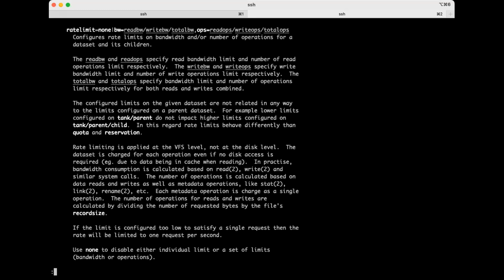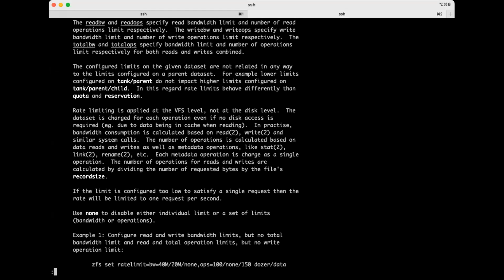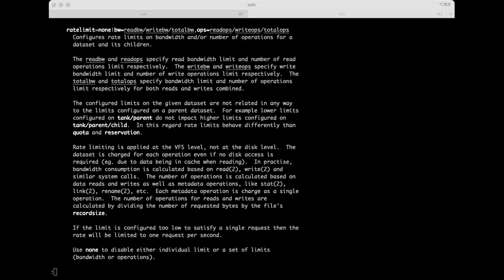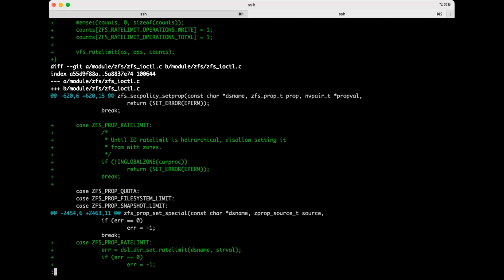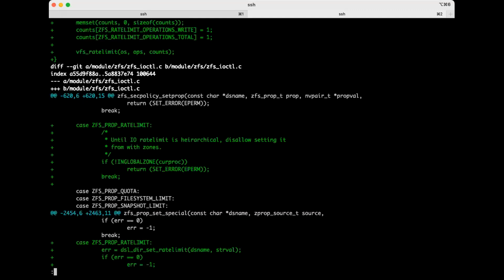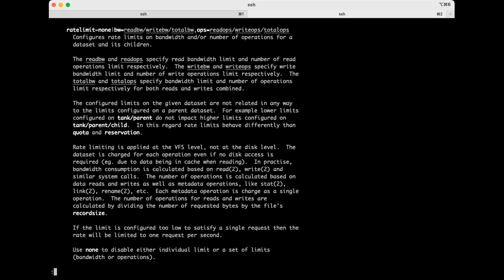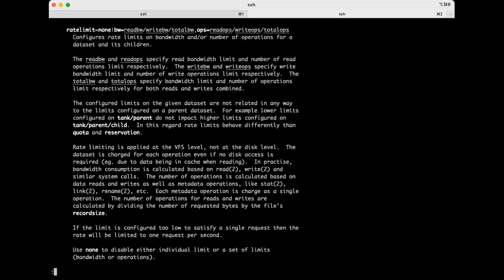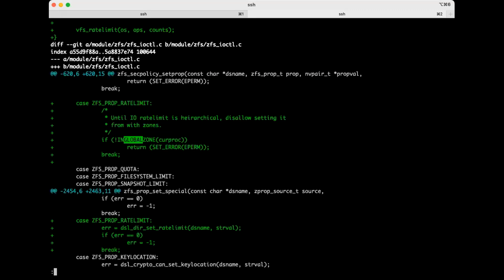March 2023 OpenZFS Leadership Meeting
Agenda: merging OSX support; i/o rate limit design